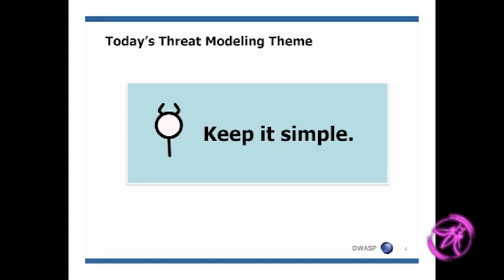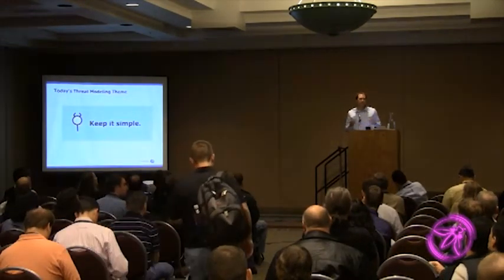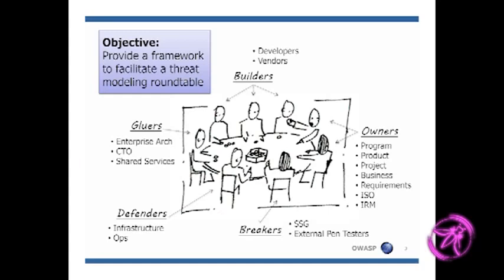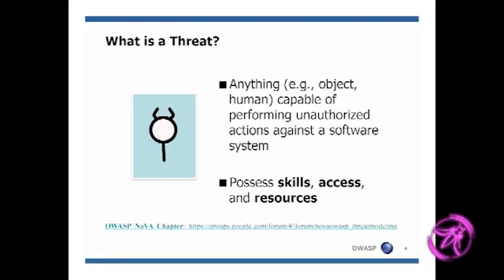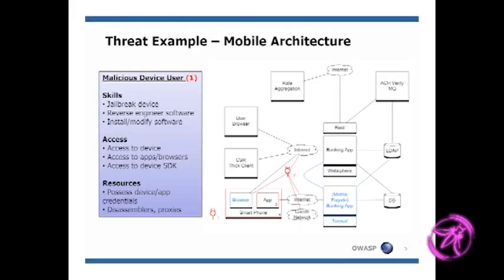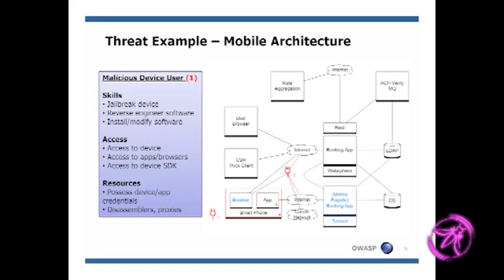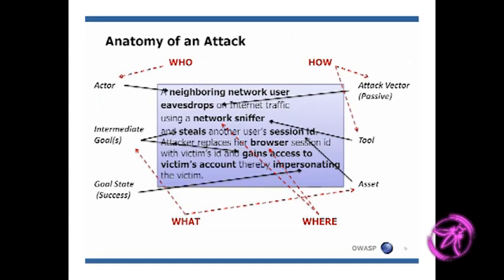OWASP AppSecUSA 2011 Simplifying Threat Modeling